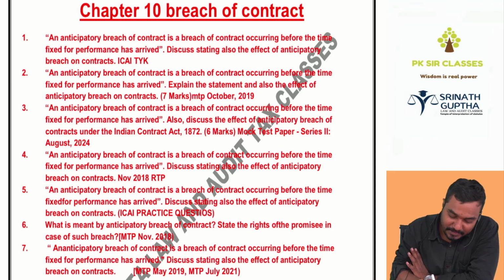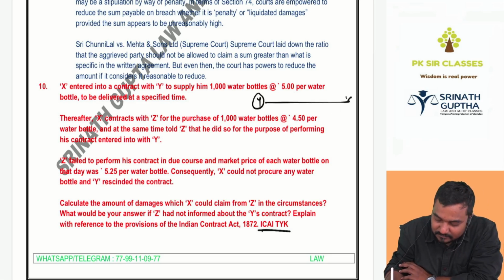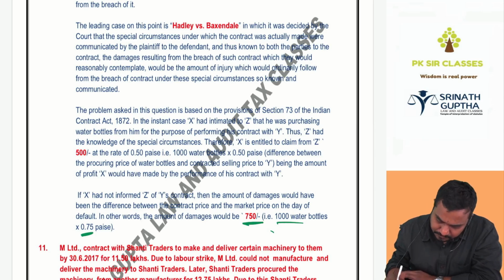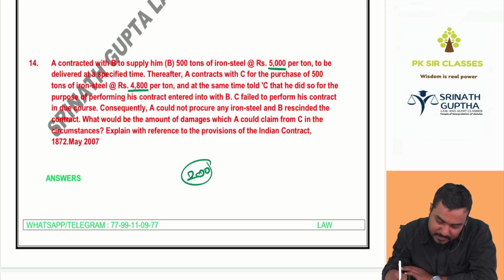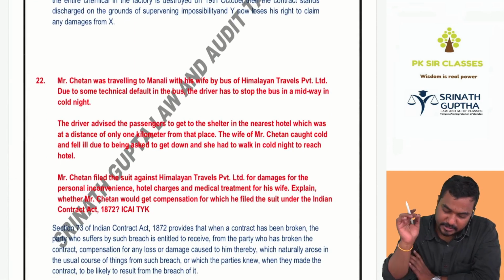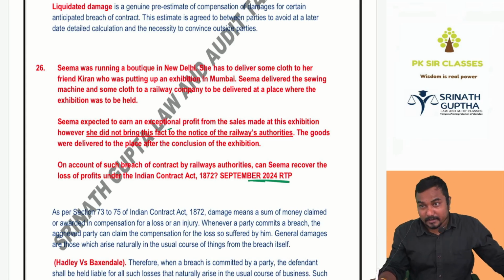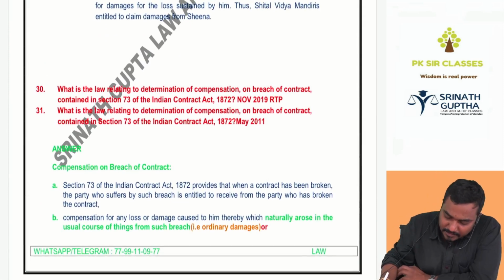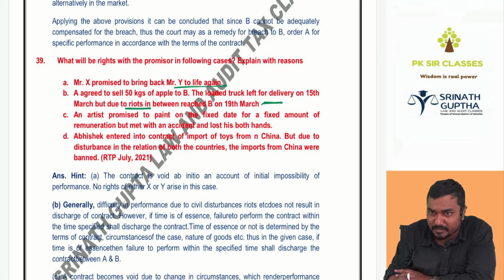breach of contract scanner - class 3 chap 10 QB